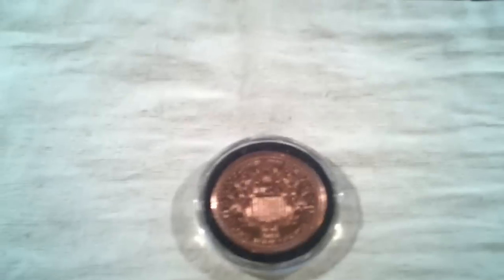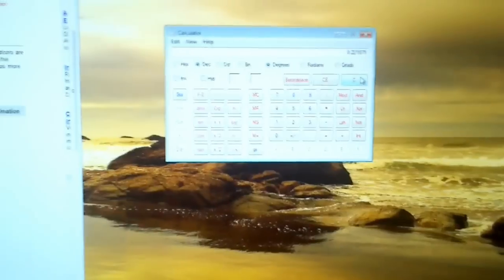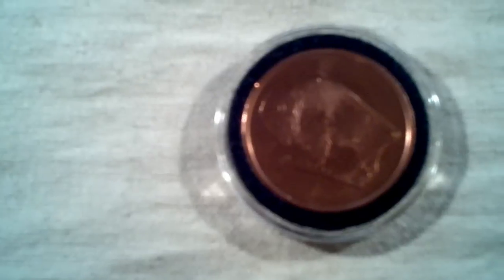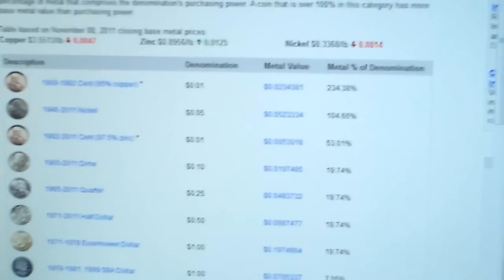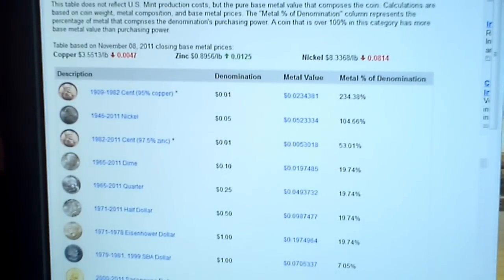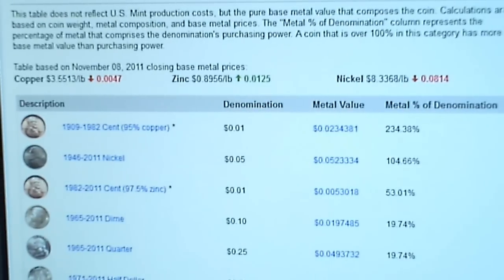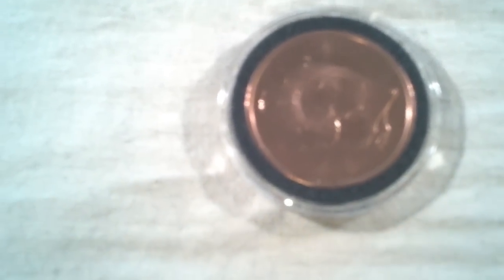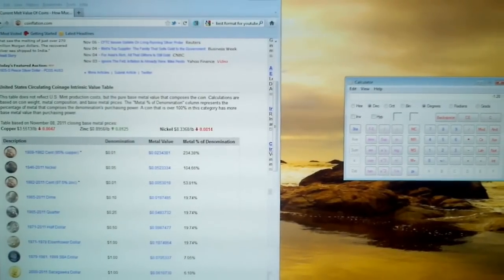Is Copper Bullion a Good Investment?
Interested in investing in copper bullion?  I'll show you how to calculate the premiums on them and you can see if it's a good investment or not.